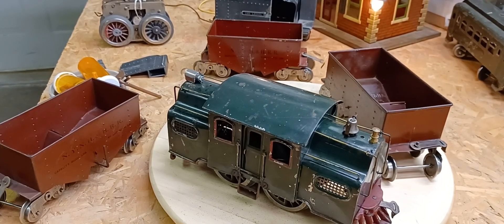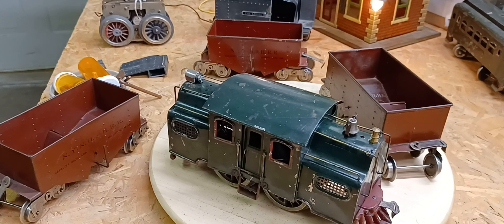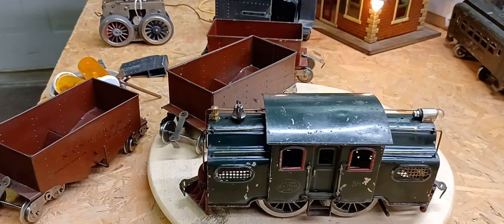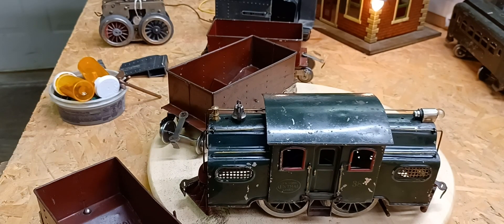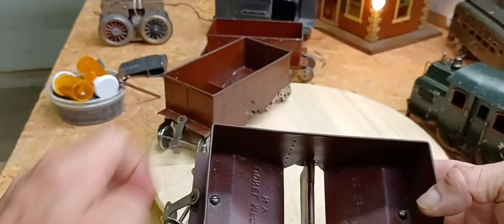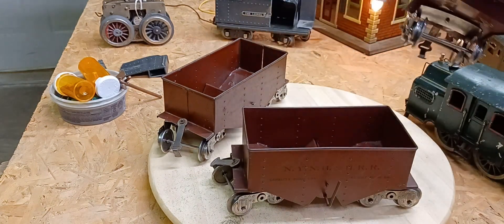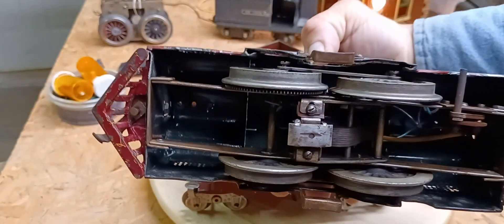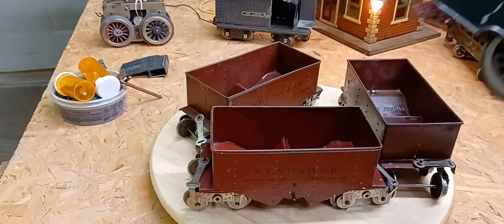THE 2023 TCA YORK SPRING MEET & SWAP FLEA MARKET AT THE WYNDHAM HOTEL FINDS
HEY ALL THIS FLEA MARKET GOES ON THE MONDAY, TUESDAY AND WEDNESDAY BEFORE THE OFFICIAL YORK MEET. ALL ARE WELCOME NO ADMISSION. I FOUND YEP ANOTHER PRE WAR 38 AND 3 #116 BALLAST CARS. THIS #38 RUNS JUST FINE
   I ALSO FOUND SOME PRE WAR LIONEL FIGURES AND TOOLS.